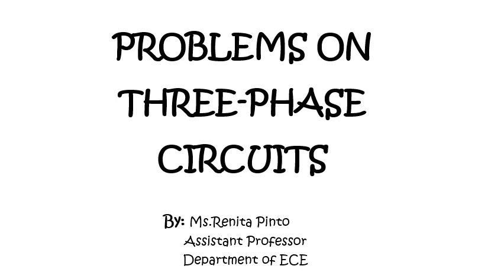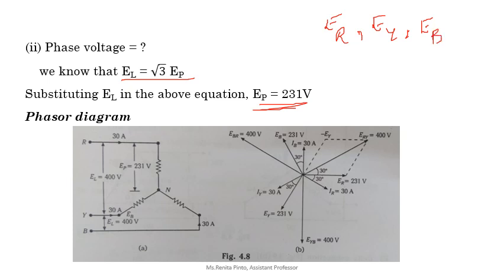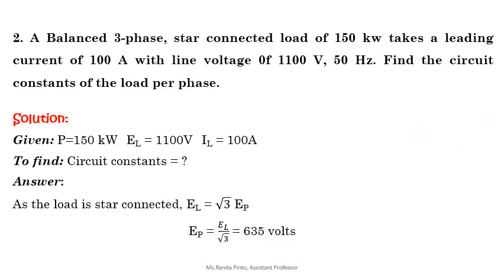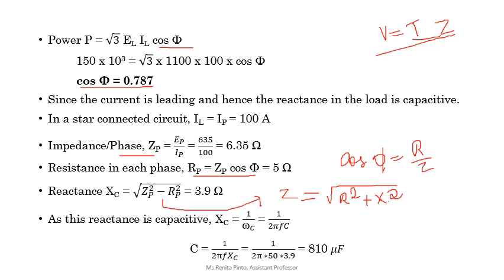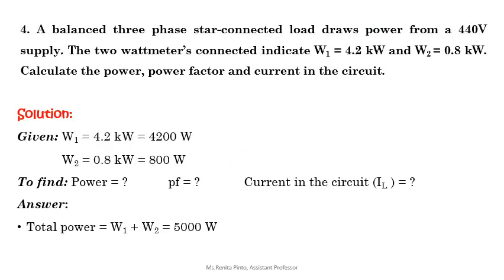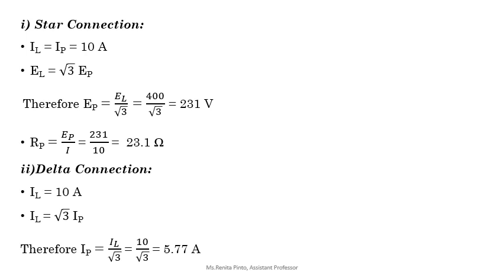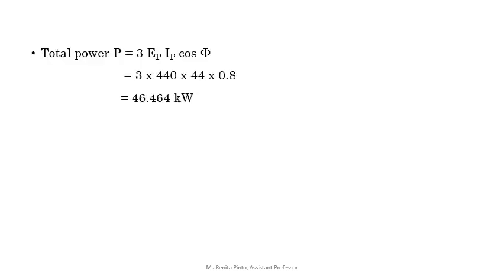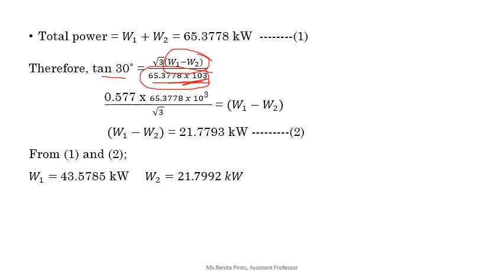THREE PHASE CIRCUITS - LECTURE 04 : THREE PHASE CIRCUIT PROBLEMS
Problems on three Phase AC circuits for students of first year Engineering.
Kindly go through following lecture videos first to understand the topic better.